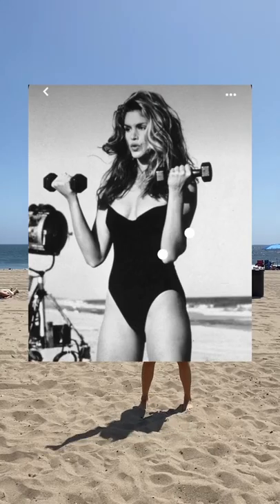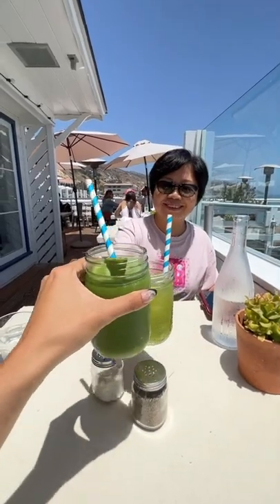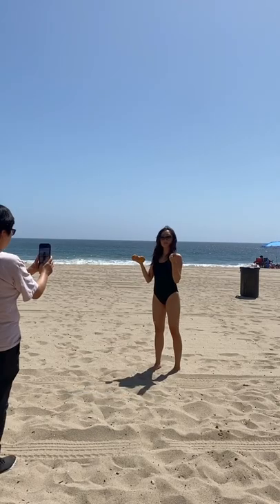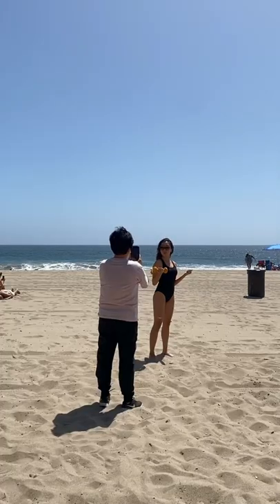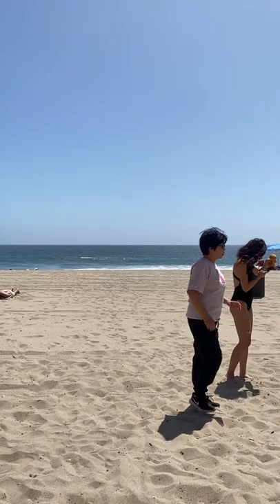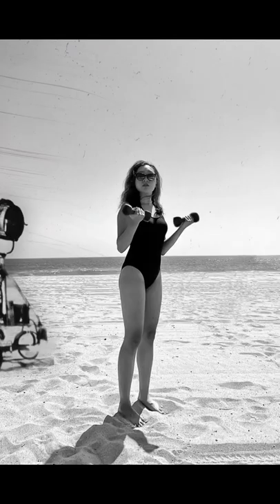my mom takes my best photos (recreating iconic pinterest photos pt 3)